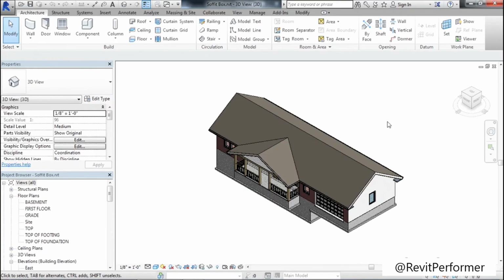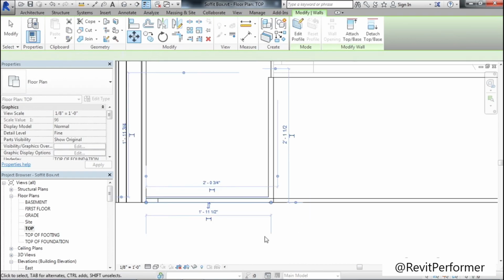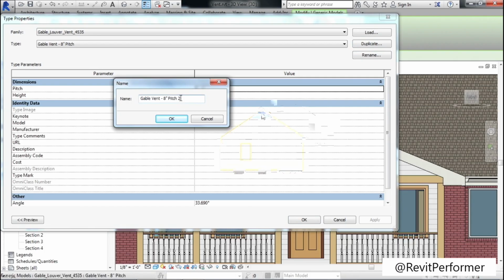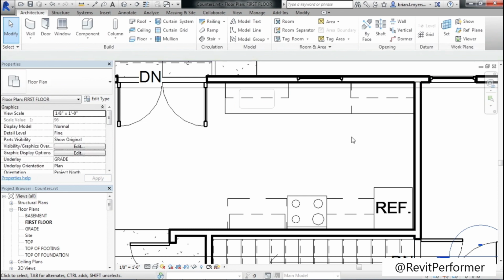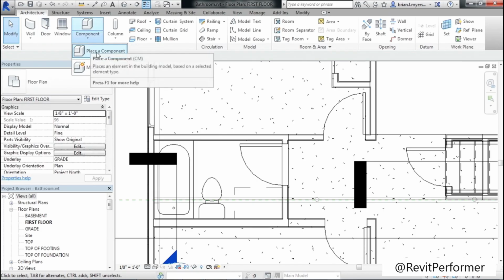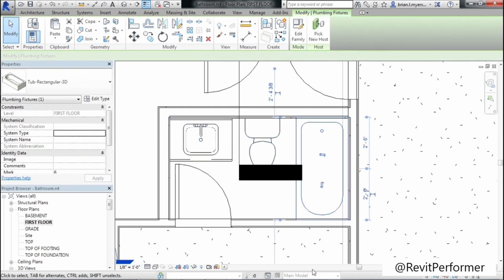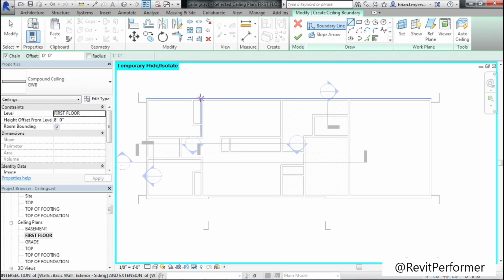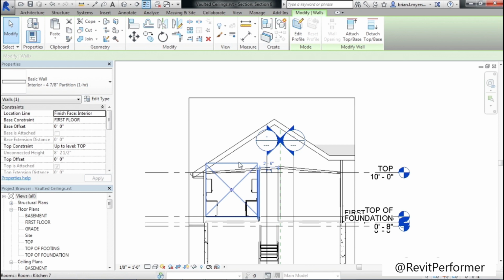Revit Architecture: Addding a Flat Roof/Gable Roof/Ceiling Framing in the Soffit_Gable Box.